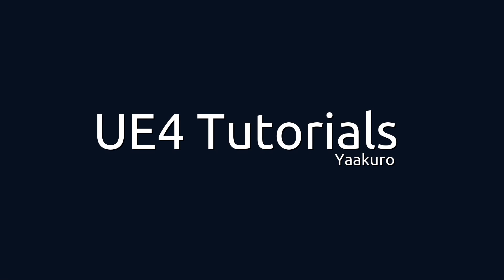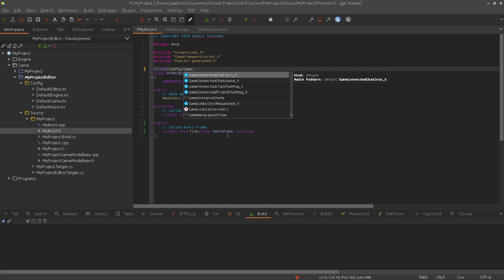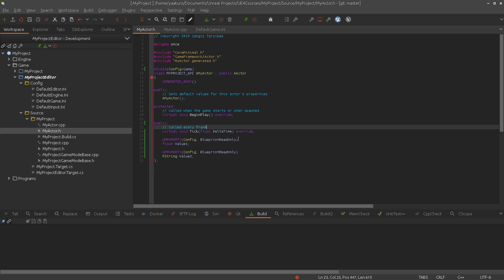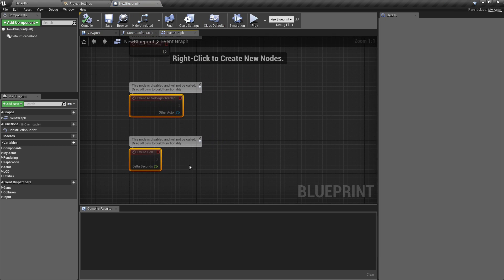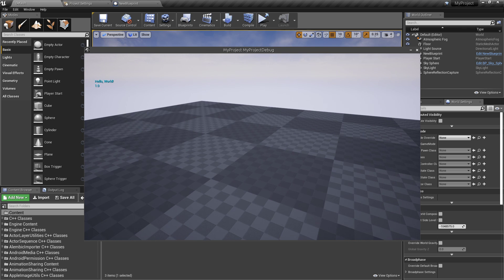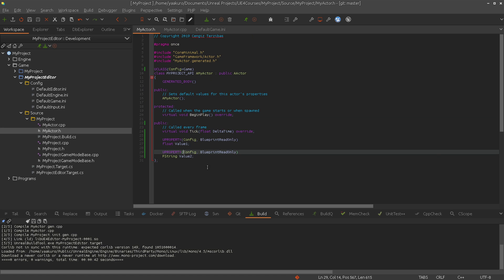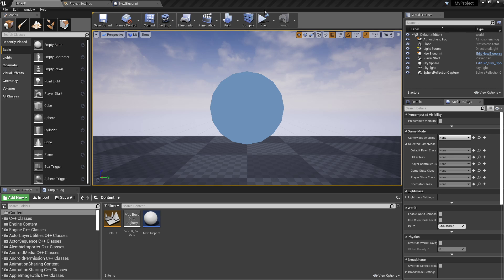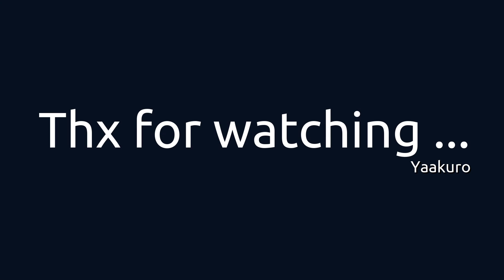UE4 and C++, UPROPERTY (Config, GlobalConfig)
In this episode we will look into the UPROPERTY macro and cover the two specifiers: Config, GlobalConfig.